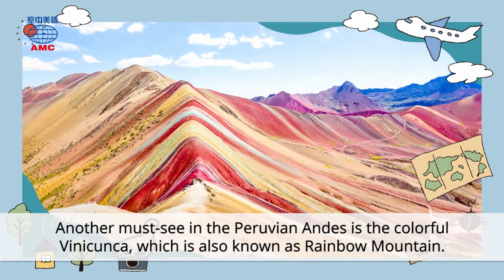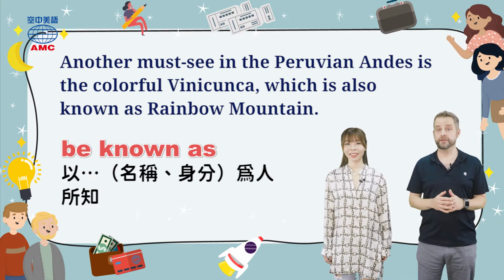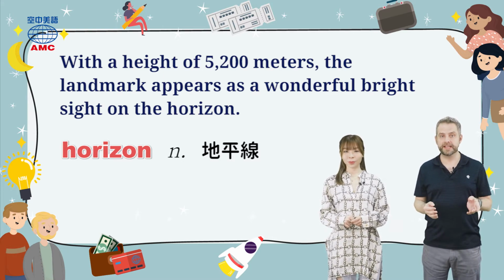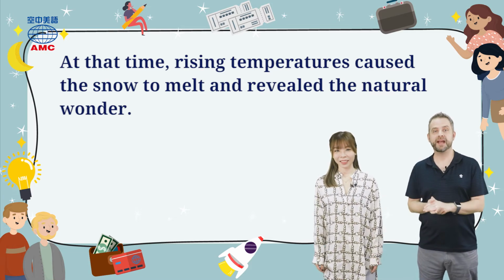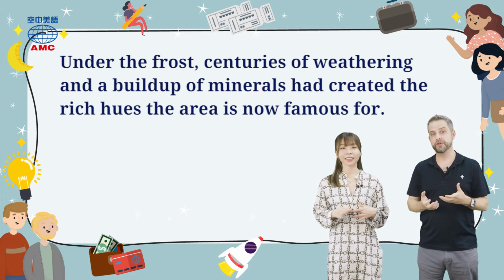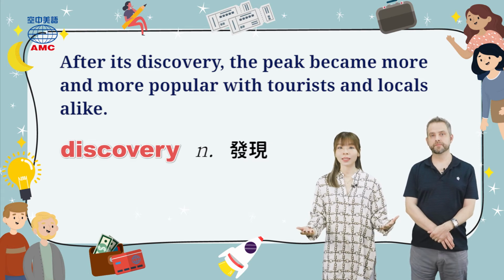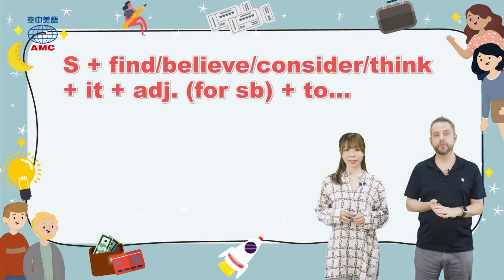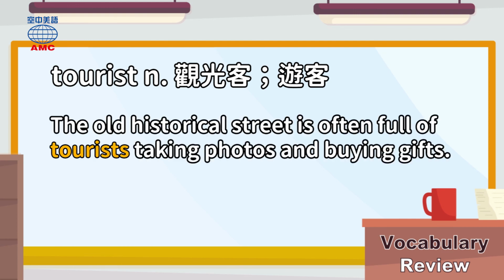2021年03月號Unit11-2【馬丘比丘不夠看 這些秘魯隱藏景點才厲害】-完整課程